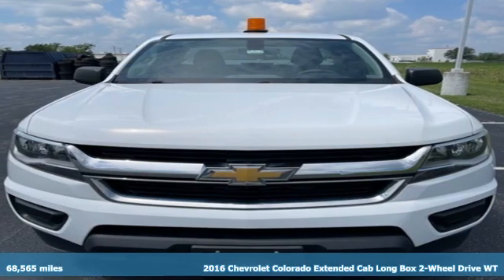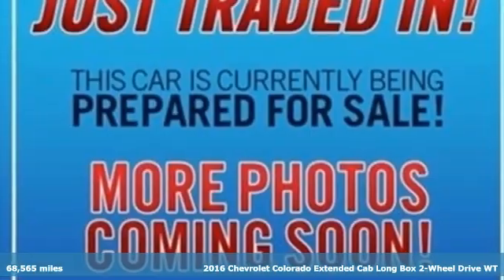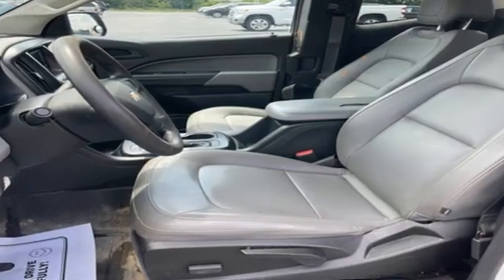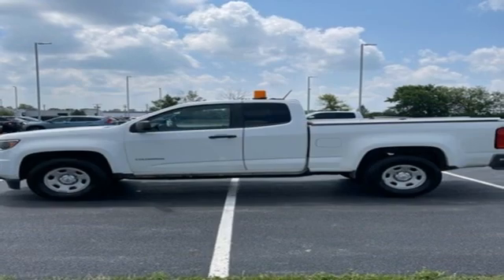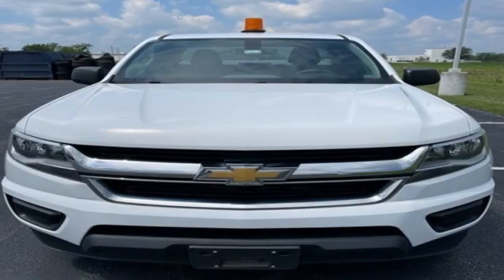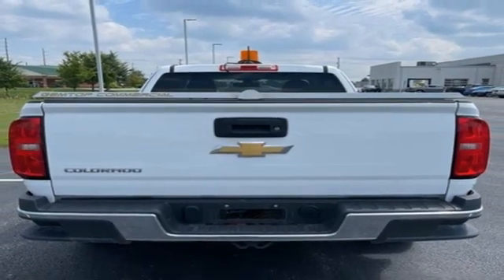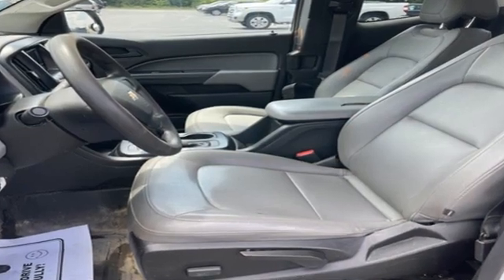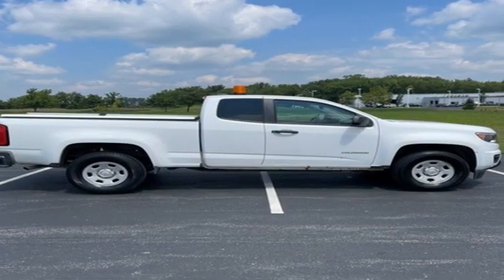Used 2016 Chevrolet Colorado Bowling Green OH Perrysburg, OH P1818 - SOLD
Year: 2016
Make: Chevrolet
Model: Colorado
Trim: Work Truck
Engine: 2.8L Duramax Turbodiesel
Transmission: 6-Speed Automatic
Color: White
Interior: Jet Black
Mileage: 68565
Stock #: P1818
VIN: 1GCHSBEA6G1212772
Recent Arrival! CARFAX One-Owner. Clean CARFAX.

Address:
1019 N Main St